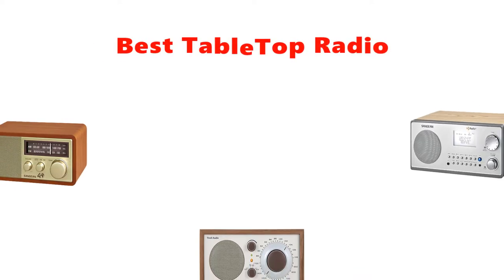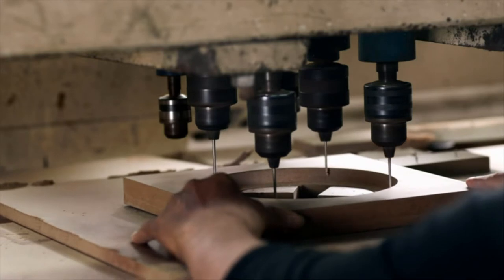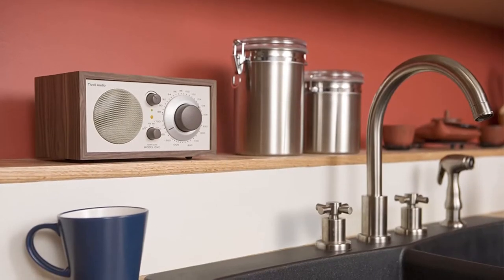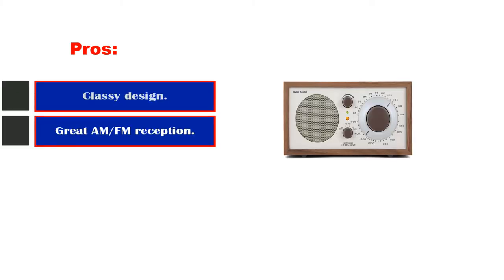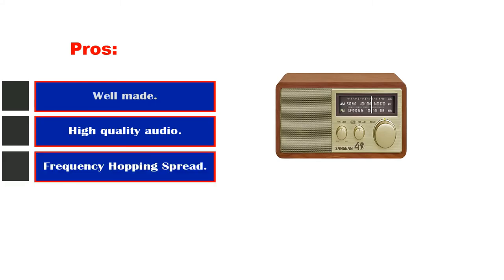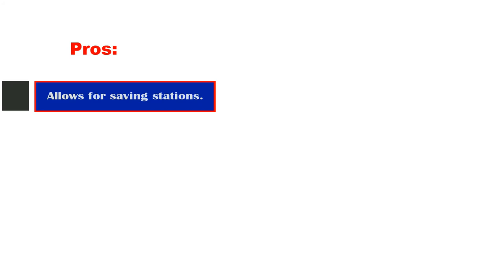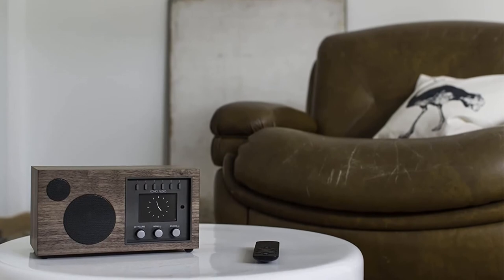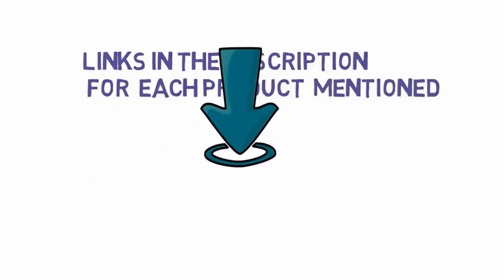✅ Top 5: Best Tabletop Radio With Bluetooth 2023 [Tested & Reviewed]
Top 5 Best Tabletop Radio With Bluetooth 2023